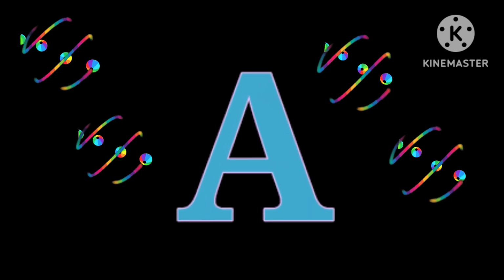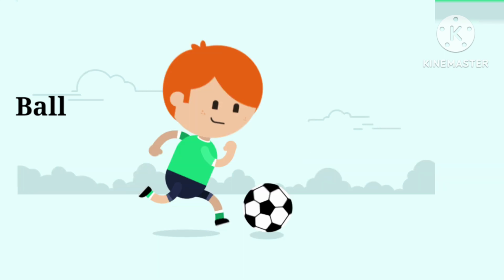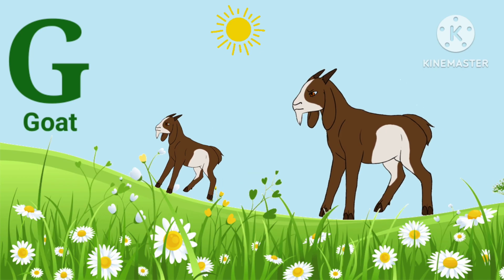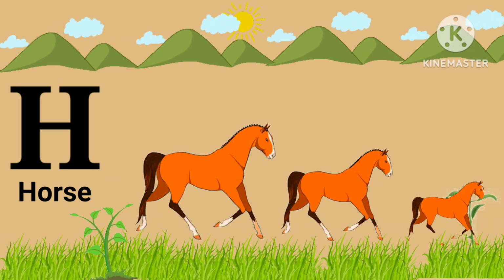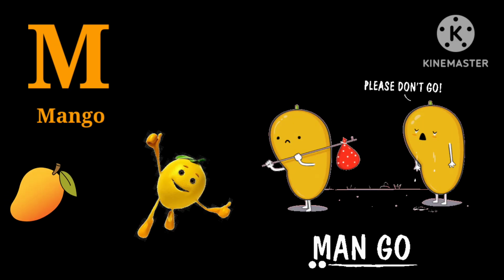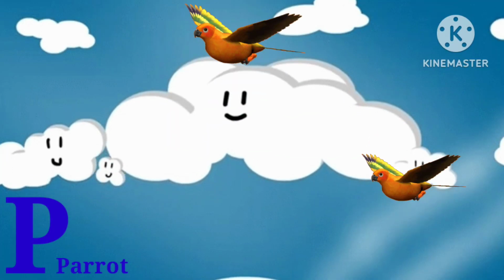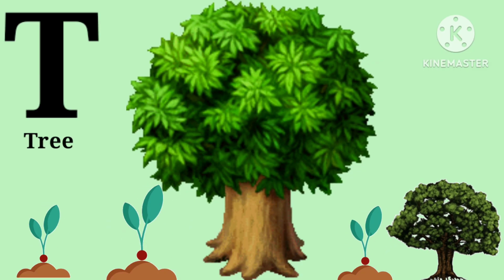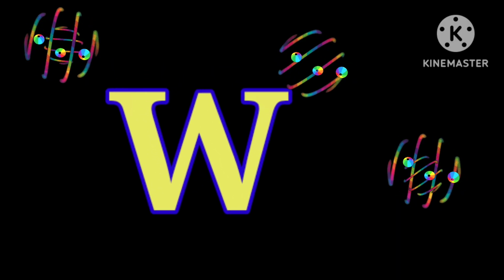abcd, a for apple b for ball c for cat, alphabets, abcde, phonics song, अ से अनार, english varnamala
Your query

nursery rhymes,
 a for apple a for apple abcdefg English, alphabet abcd cartoon a for apple,
 alphabet songs a for apple,
 a for ant,
 nursery rhymes a for apple,
 song,
 abc songs for children abcd,
 kabutar,
b for badka,
 apple a se anar aa se aam,
a for apple b for ball abcd a for apple wala a b c d e f g abcd varnamala,
 k se kabutar Alphabet,
 songs for children abc,
A for apple kids alphabet

abc

Learn alphabet

Colours name

Abc rhymes

Hindi varnamala

Moral stories

Animals name

Kids vocabulary

National symbols of india

Learn numbers

Nursery rhymes in English,Piosenki dla dzieci po angielsku, canciones en inglés para niños,เพลงภาษาอังกฤษสำหรับเด็ก, Comptines en anglais,Kinderlieder in Englisch, Lagu-lagu anak berbahasa Inggeris, Musik Untuk Anak,Engelse kinderliedjes, Músicas em inglês para crianças, Gyerekzene, barnvisorna på engelska, 英文兒歌, Písničky v angličtině, أناشيد أطفال باللغة الإنجليزية, अंग्रेजी में नर्सरी कविताएं, Barnerim på engelsk, Canzoni per bambini in inglese.bhiv c